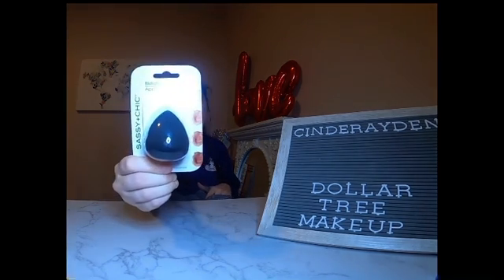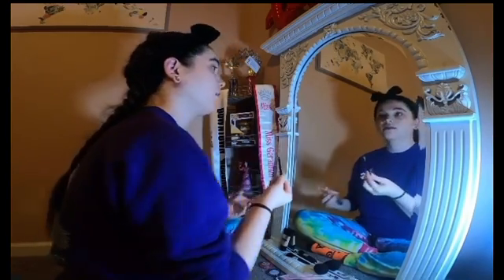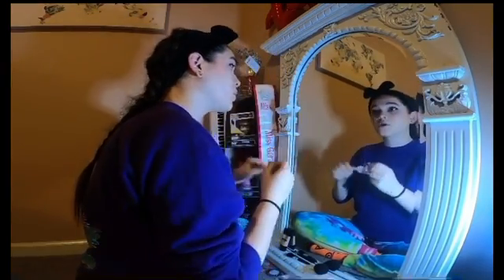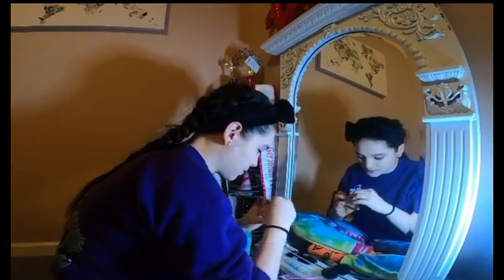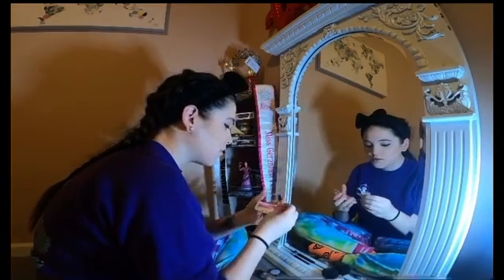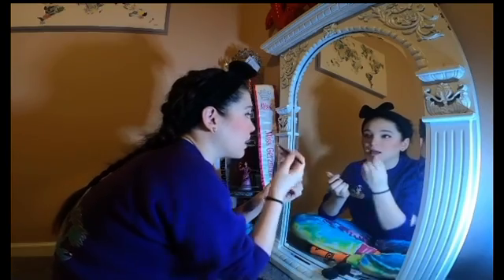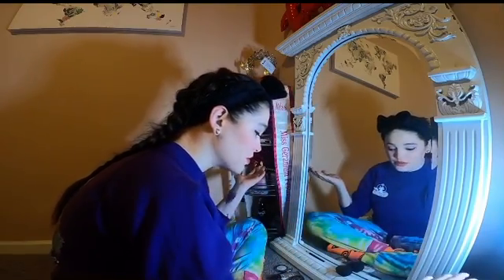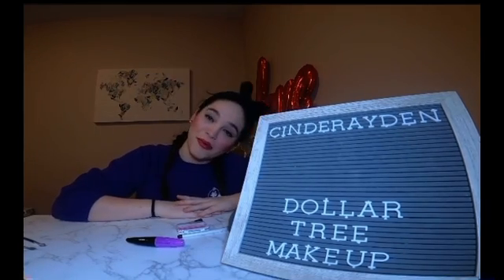Dollar Tree Make-Up Haul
See what kind of look you can get for just $12!